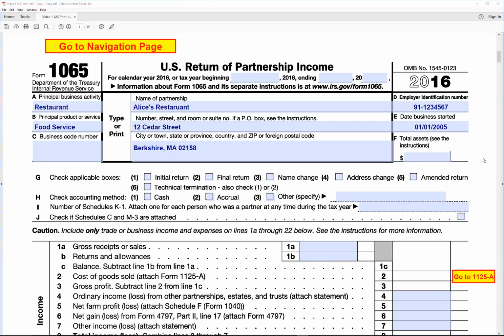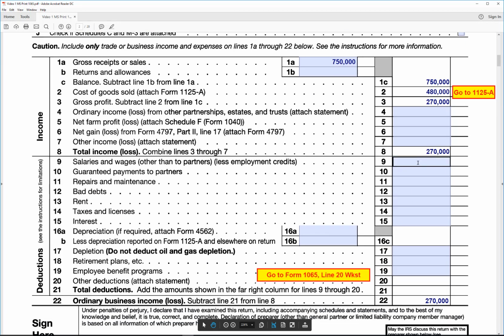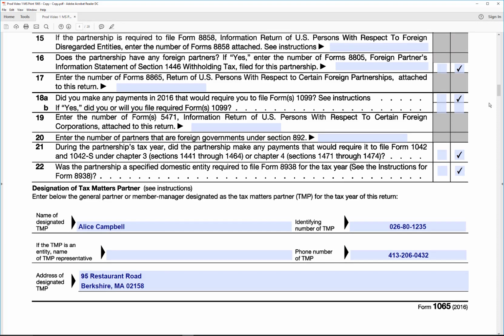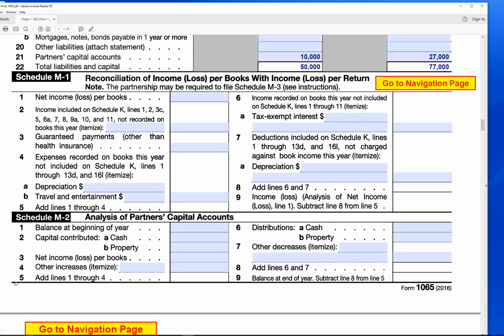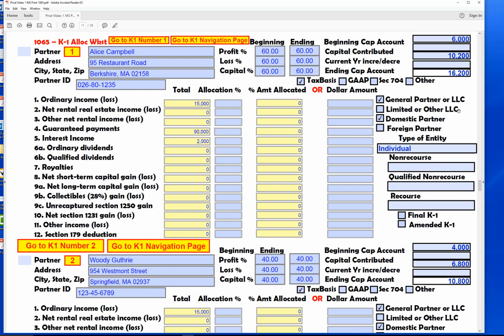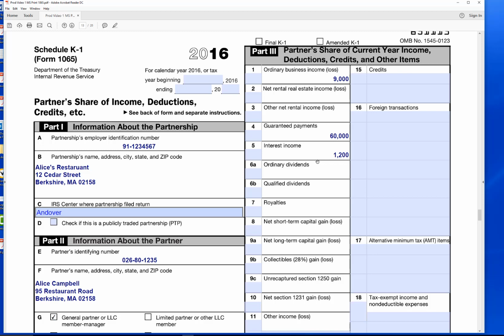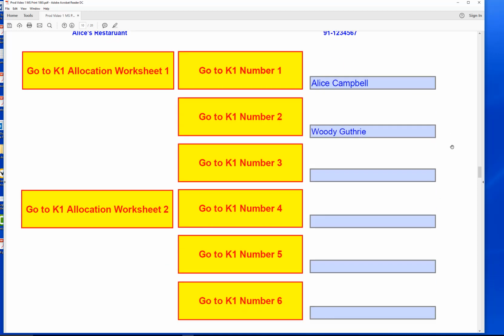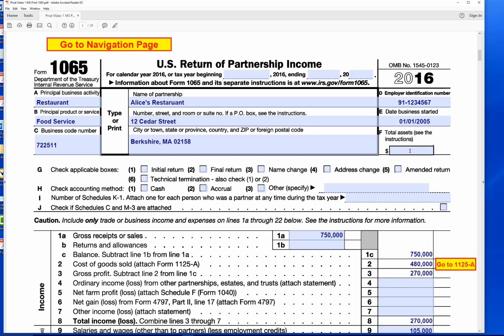How to fill out a self-calculating Form 1065 Partnership Tax Return and Schedule K-1